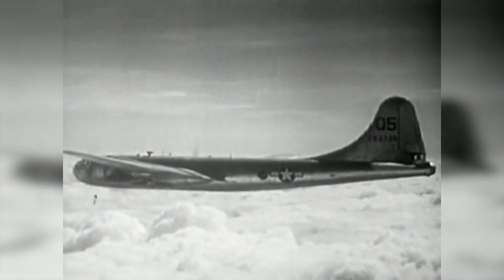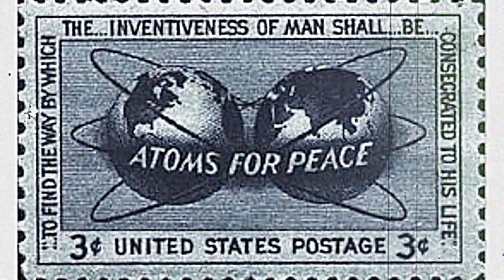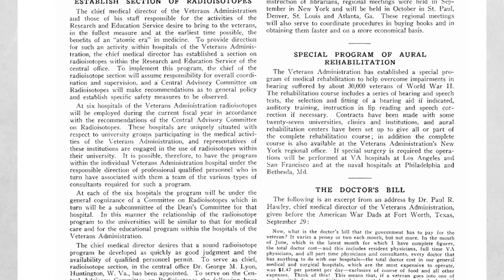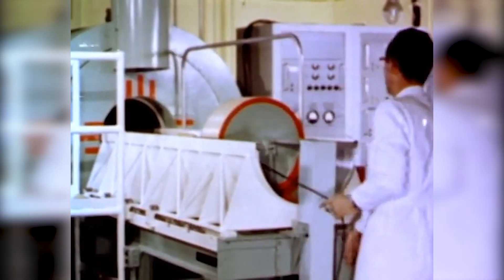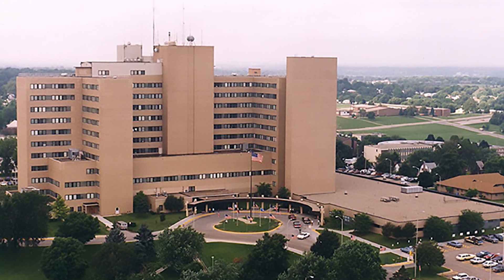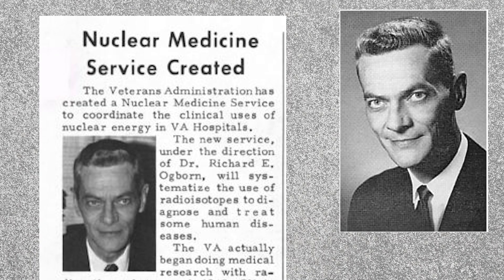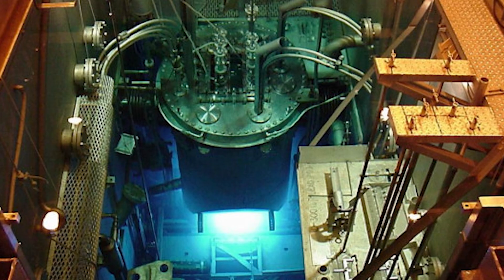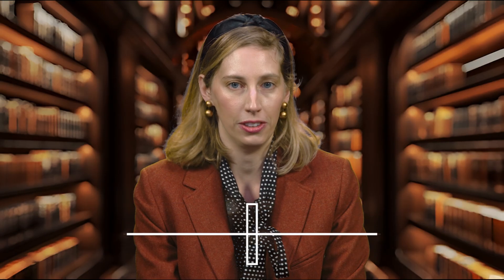VA History in Focus: Nuclear Medicine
In August 1945, the United States ended World War II by detonating atomic bombs over Hiroshima and Nagasaki, which led to the Veterans Administration using nuclear technology for medical research beginning in 1947 under Dr. George M. Lyon. By the 1950s, VA hospitals were increasingly utilizing radioisotopes for medical research and treatment, culminating in the creation of a Nuclear Medicine Service in 1966 to coordinate clinical applications. In the early 1960s, the Omaha VA hospital emerged as one of the centers of radioisotope research and diagnosis thanks to the nuclear reactor buried in its basement. Dr. Rosalyn Yalow's pioneering work at the Bronx VA hospital earned her the Nobel Prize in 1977, cementing VA’s role as a leader in nuclear medicine.

This episode is based on Object 57 in the History of VA in 100 Objects virtual exhibit

To learn more about this object or other stories in VA history, visit our